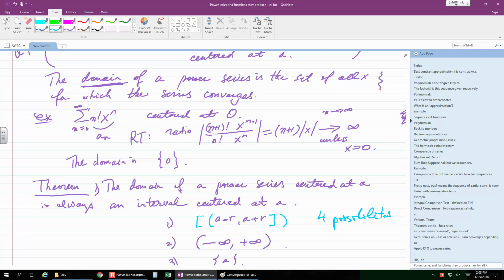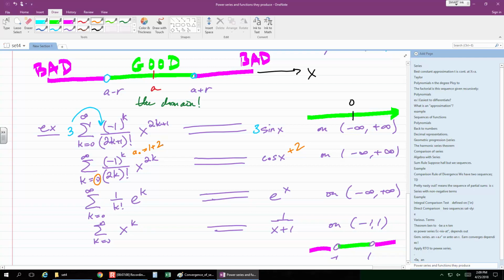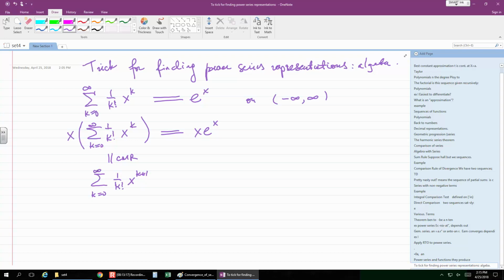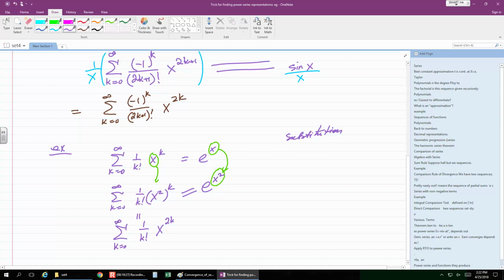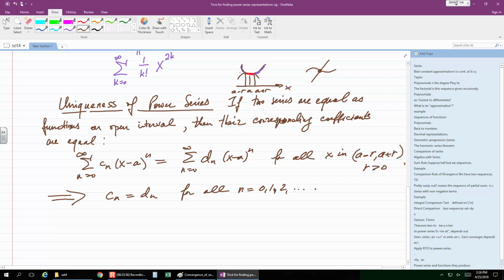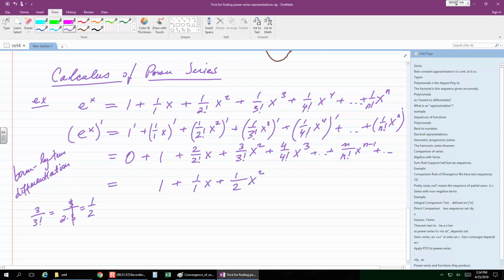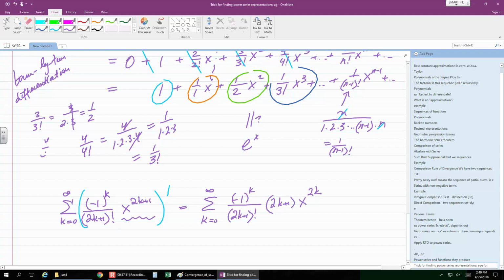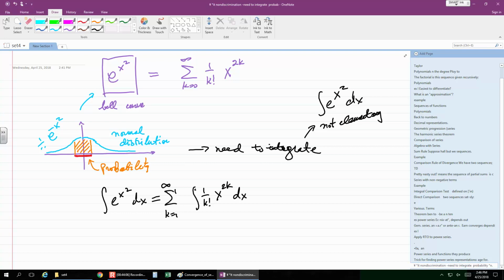Calculus of power series -- Calculus II